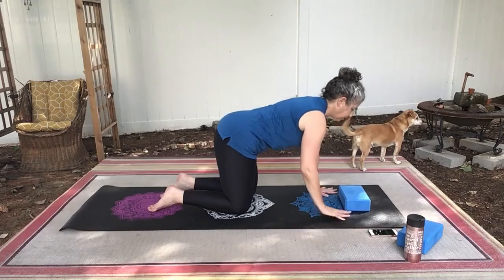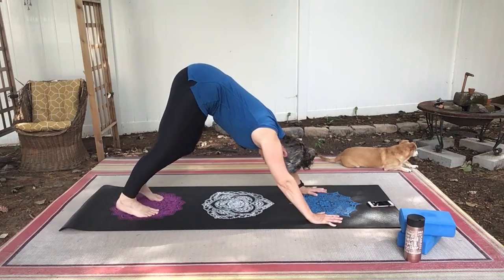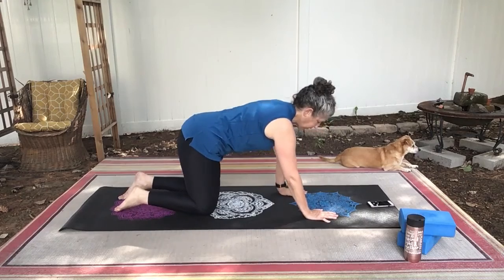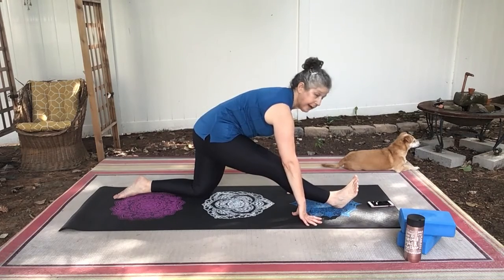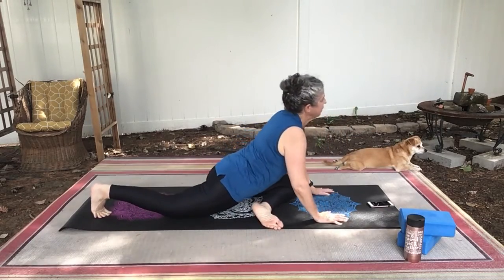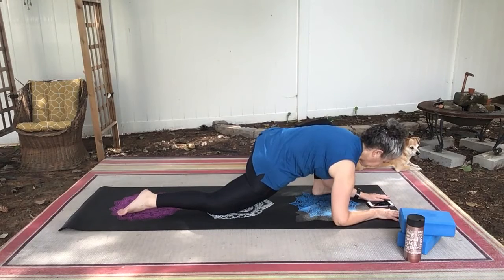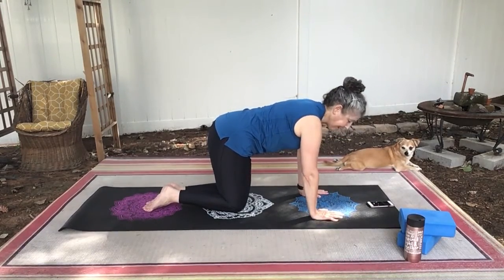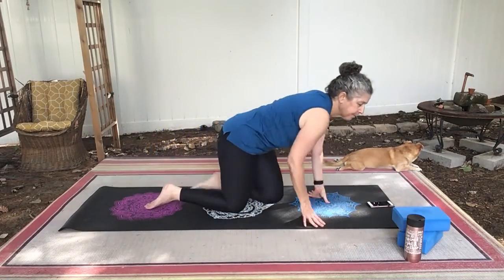Yoga for Runners | Short Yin Yoga Warm Up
When you're short on time but you still want to warm up, this practice is for you! Get the muscles you need to work out hard warmed up quickly with the longer holds of Yin Yoga. This would also be a great way to stretch out after your run or workout -- follow it up by some foam rolling and you're all set to have a great workout.

Looking to make Yoga a daily habit with short practices for 21 days? The 21 Day Challenge will help you do just that.